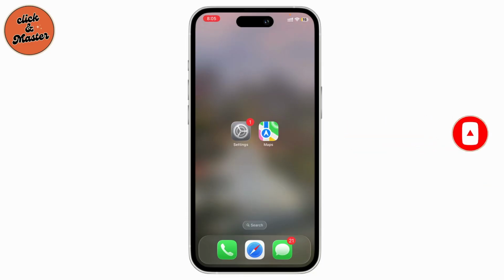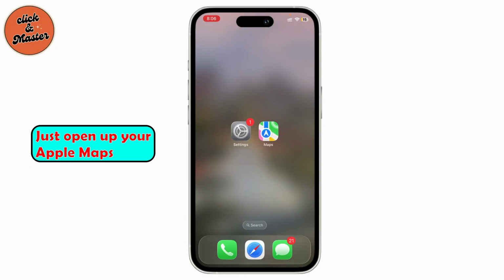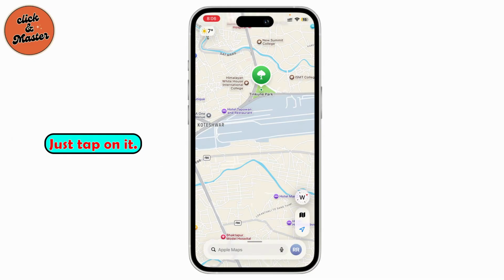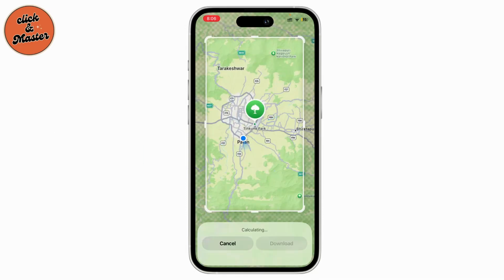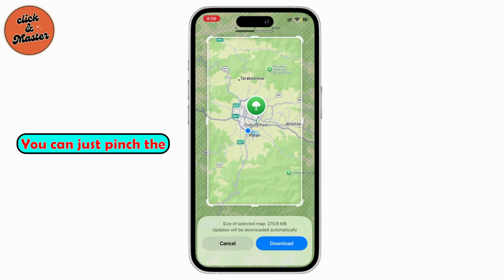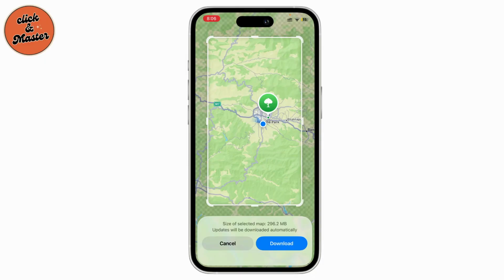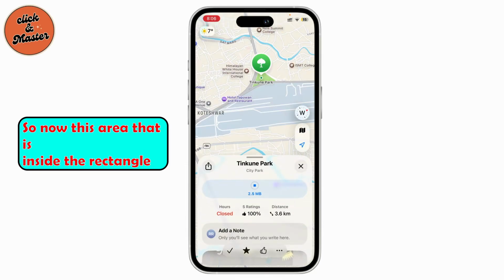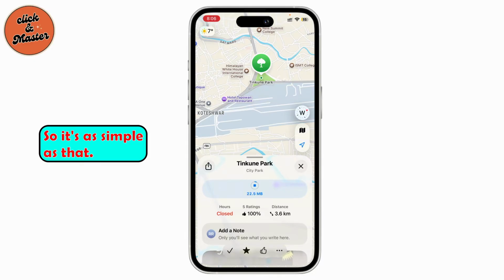How To Download Off line Maps In Apple Map ?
Welcome to our step-by-step guide on "How To Download Off line Maps In Apple Map ?" If you want to use Apple Maps without internet, save maps for travel, or navigate when there’s no network connection, this video is for you. We’ll show you how to download offline maps in Apple Maps, use Apple Maps offline on iPhone, and access saved maps without mobile data. Whether you’re traveling, conserving data, or facing poor network coverage, these Apple Maps offline tips will help you navigate easily and reliably.